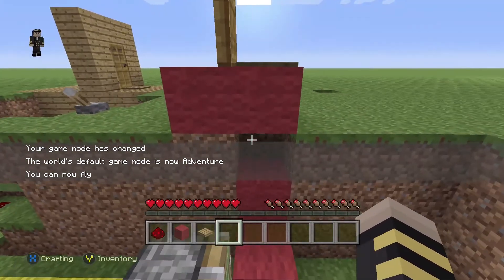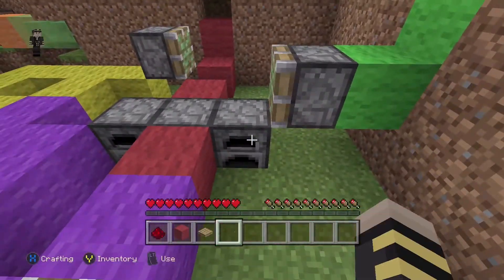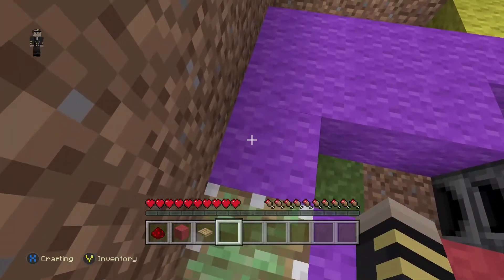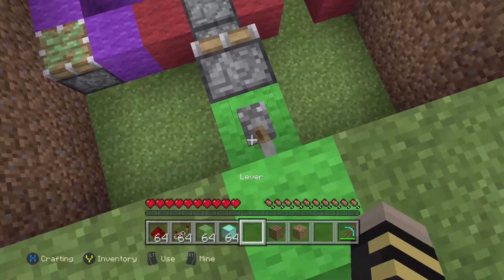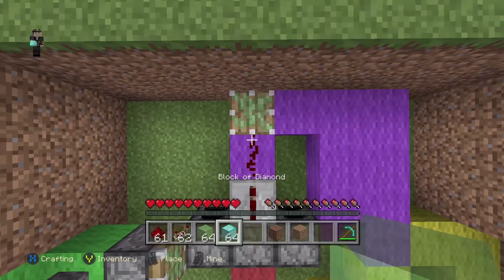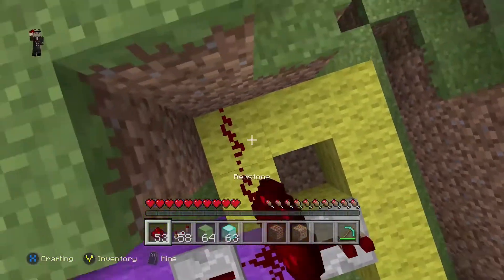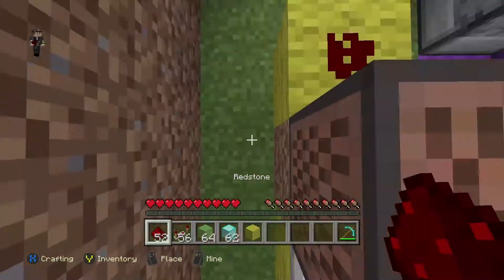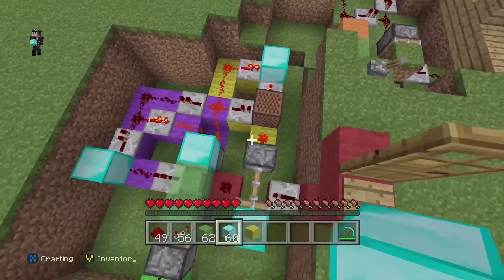Minecraft Tutorial: Alarm Door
I will show you how to build an alarm door, along with a mini-showcase of it (the skit in the beginning). Skip intro 0:52

I did not look up a design, this was all my creativity.